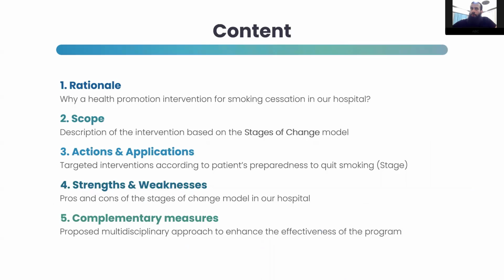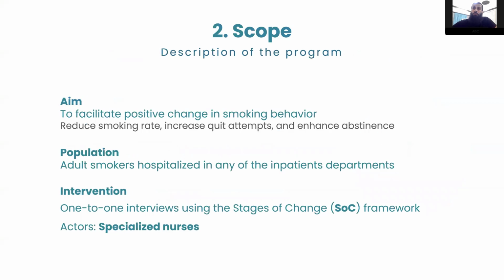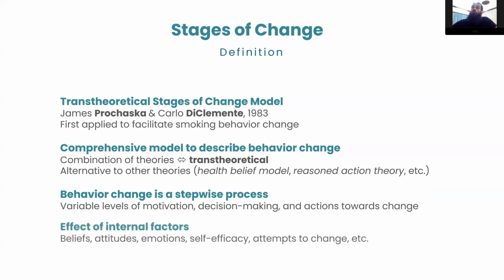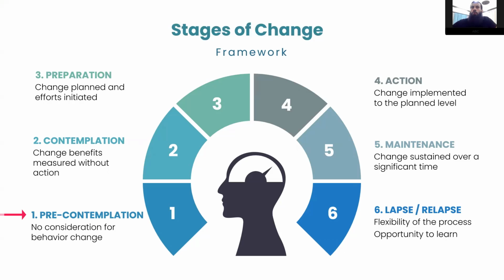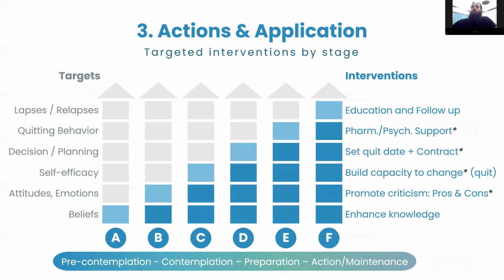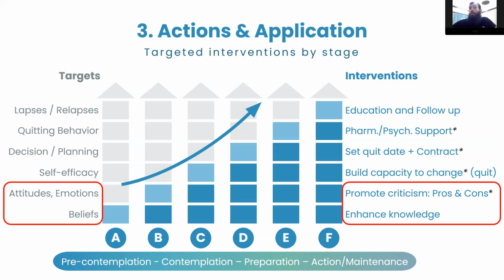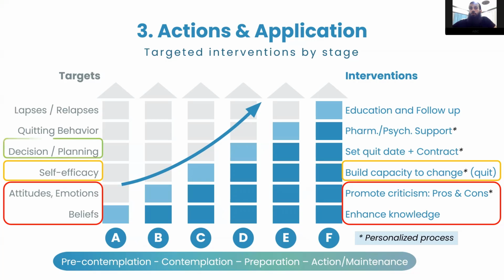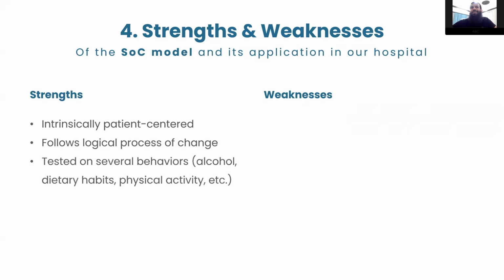Stages of Change Model + Make Every Contact Count in Smoking Cessation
Hello everybody. This is presentation about a smoking cessation program in inpatients setting, based on the trans-theoretical stages of change model combined with 'Make Every Contact Count' strategy.
Health promotion is the future of preventive medicine.